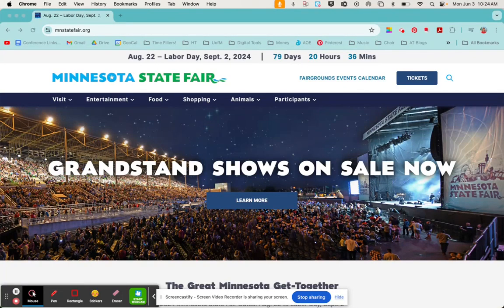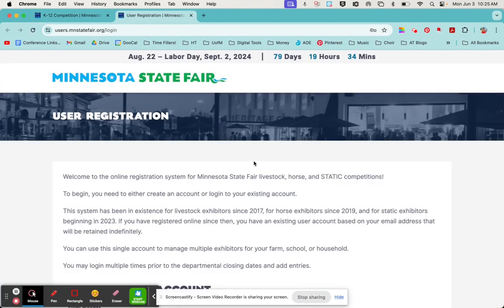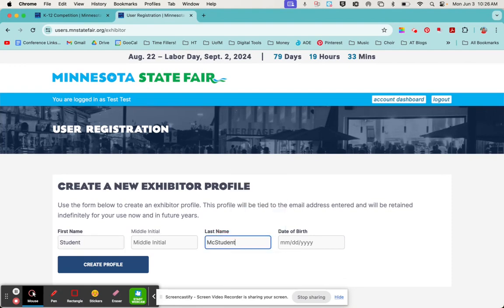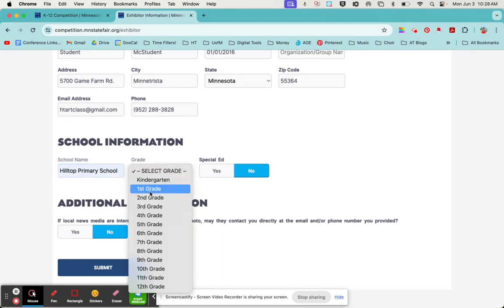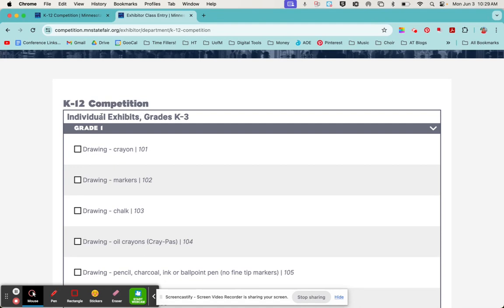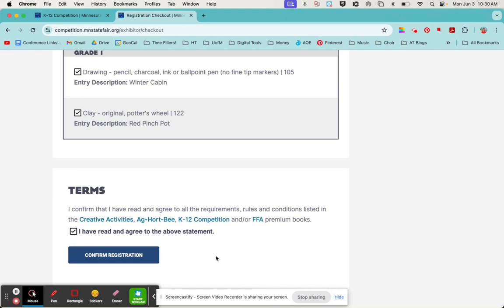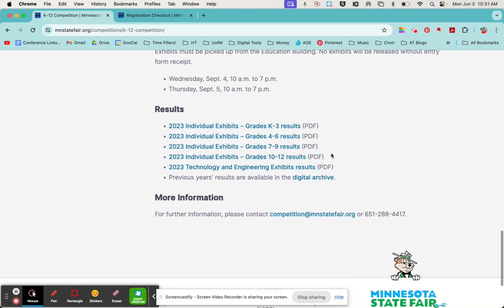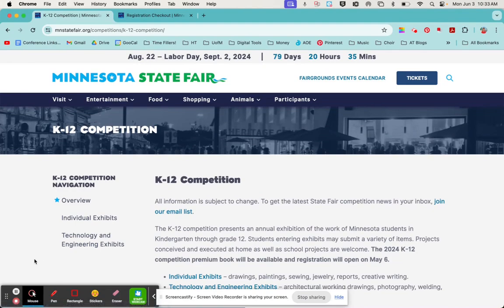How to Register for the State Fair Art Competition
Please note: this video was made in 2024, so the registration deadlines and event dates will be different in future years!